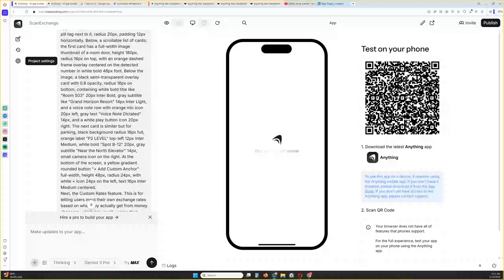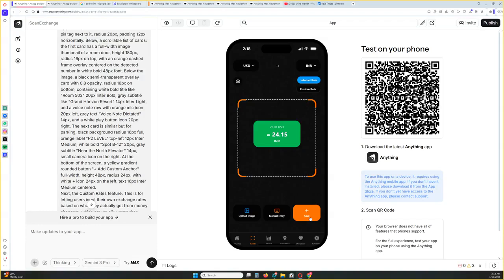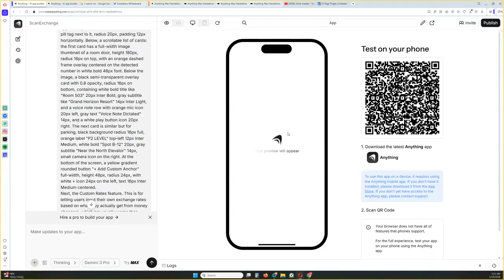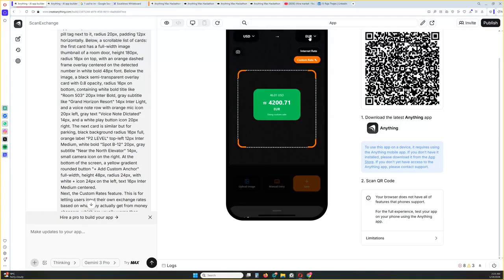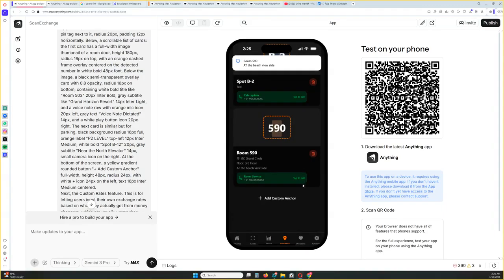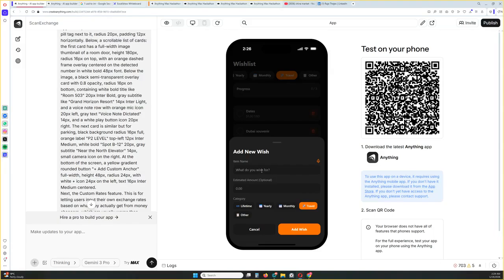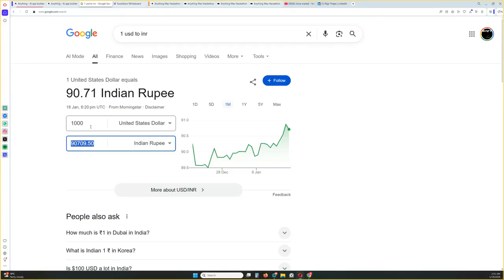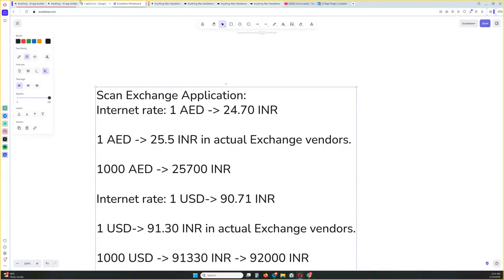Scan Exchange - A Travel & finance management built using Anything | Raja Thejes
ScanExchange: The Ultimate Offline Currency Converter App for Travelers (Dubai, USA, China & More!)

Tired of losing money on bad exchange rates at airports or money changers? 😩
In this video, I show you Scan Exchange — my new app that lets you scan prices abroad and instantly see the real cost in your home currency (like INR). No login needed, works 100% offline most of the time, and best of all: custom rates so you can input what you actually get after fees!

Key Features You’ll Love:
• Live AR scanning – point camera at price → comic bubble shows conversion (green = good deal!)
• Custom rates – input real amounts from changers (e.g. 23,400 INR for 1,000 AED after fees)
• 100% offline mode – use saved rates when no internet
• Full currency list with search, flags & full names (INR = Indian Rupee, AED = UAE Dirham, etc.)
• Expense tracking, Wishlist with reminders, room/parking memory with notifications
• No ads, no login, no cloud – everything stays on your phone.